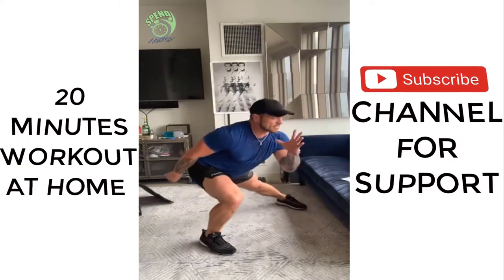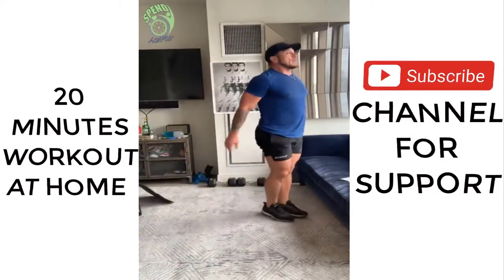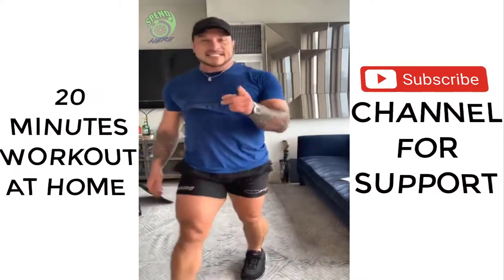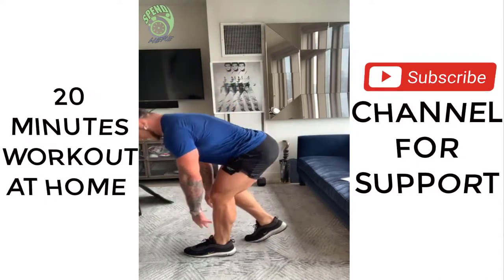Full Body Workout 20 Minutes Daily Workout Routine